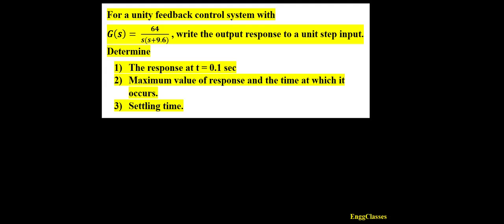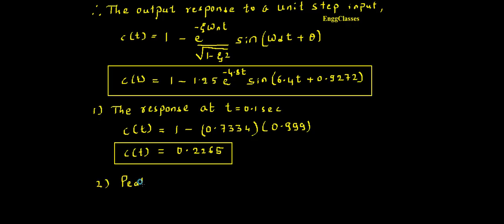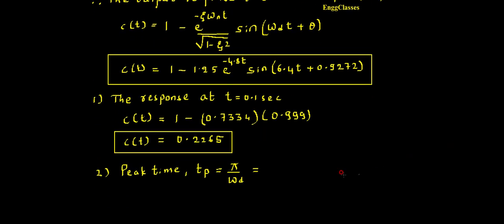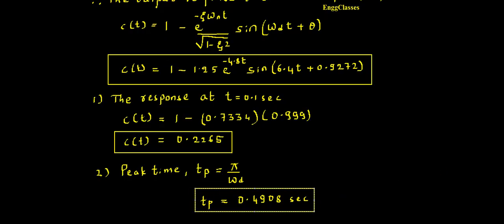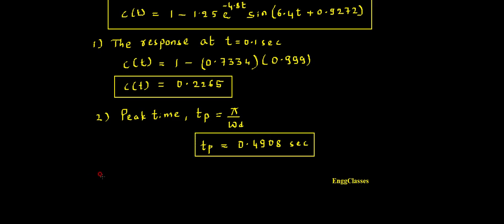Q6.a For control system with G(s), find O/P Response, Response at t=0.1s Maximum value and Ts.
The video explains for a unity feedback control system with G(s), how to find Output Response, Response at t=0.1sec, Maximum value and Settling Time.
Control Systems
Output Response
Response at t=0.1 sec
Settling Time
Solution to Question Paper